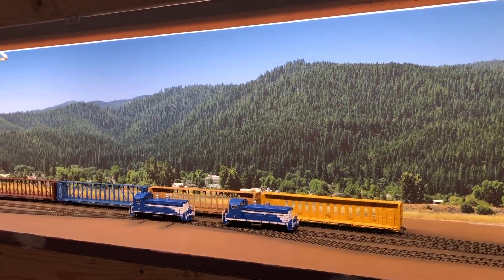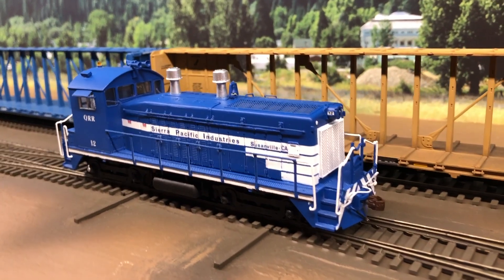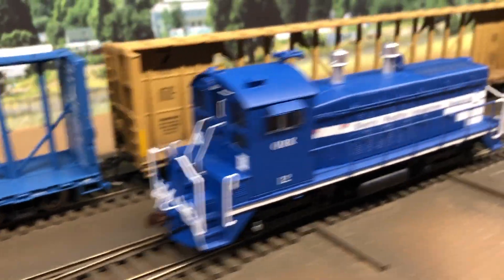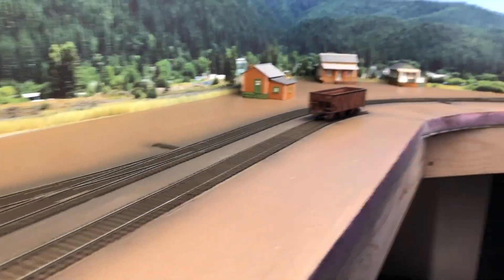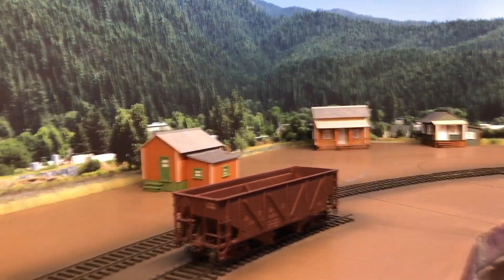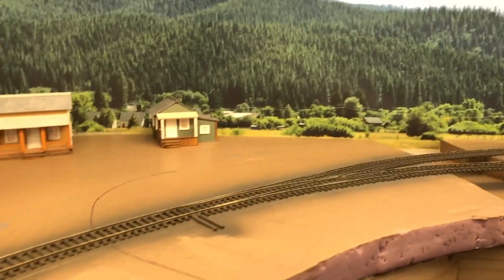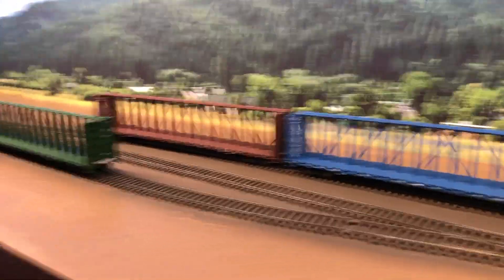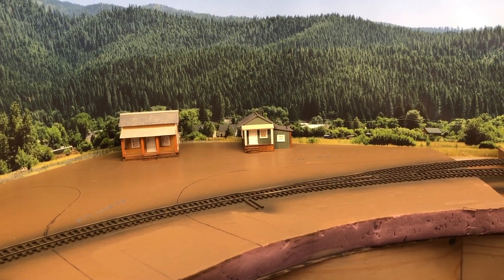Quincy Railroad in HO Scale-Layout Update 2/17/21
Sierra Pacific Industries owns and operates the Quincy Railroad out of their Quincy Division Lumber Mill located in East Quincy, California. The shortline operates just under 3 miles of track between the mill and the interchange with the Union Pacific Canyon Subdivision at Quincy Jct. The HO shelf layout under construction will encompass operations at the mill end of the railroad.